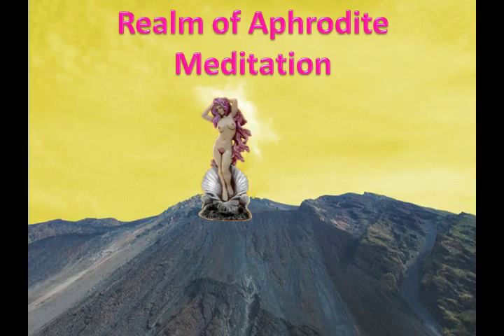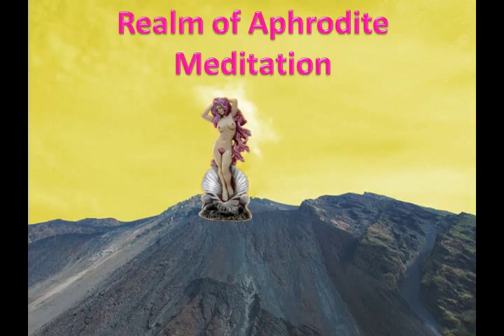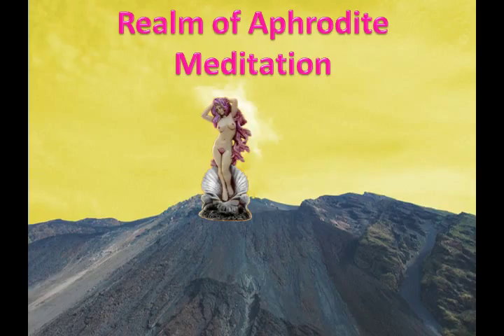Realm Of Aphrodite Meditation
This is an extremely powerful meditation for manifesting love and your soul mate. You will be traveling out of body in this meditation, to the planet Venus (the planet corresponding with love), and into the realm of Aphrodite the Goddess of love. It was channeled to me by my spirit guide. It is my gift to you.